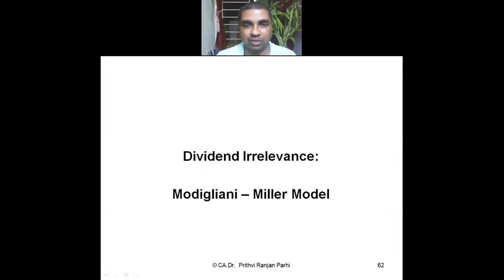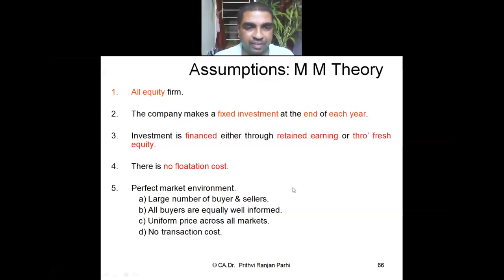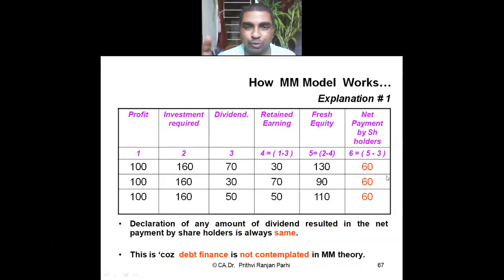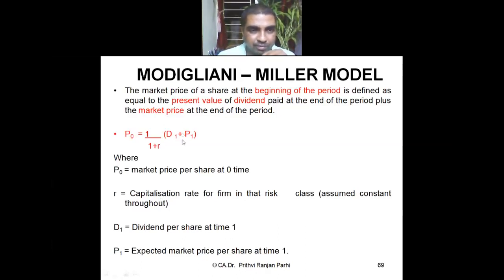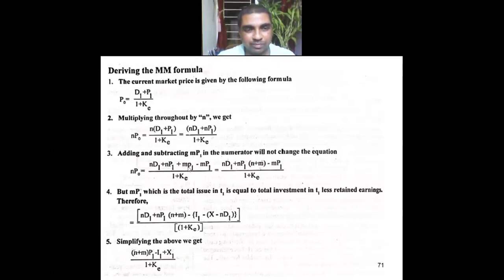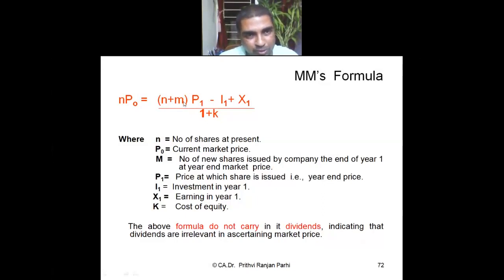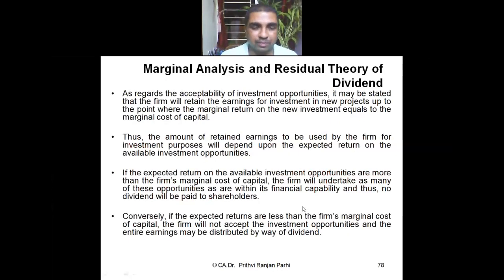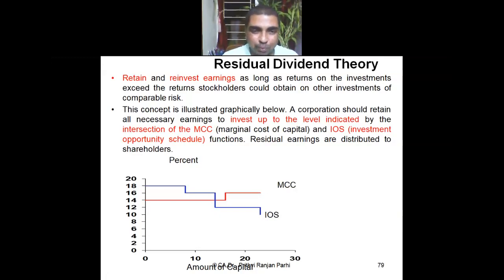MFC_Financial Management_Class 26_Part 5.4 Dividend Policy